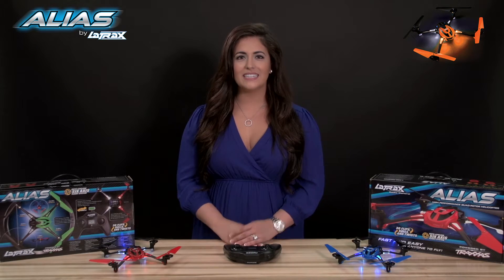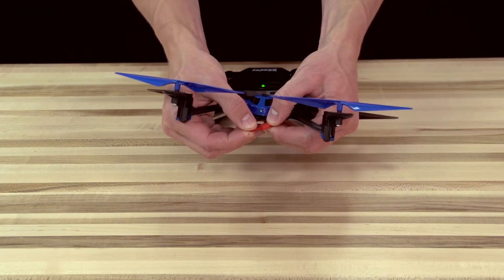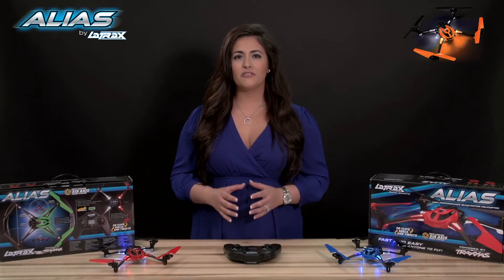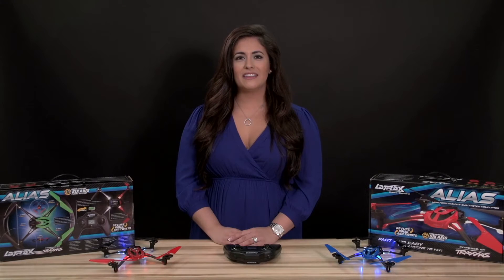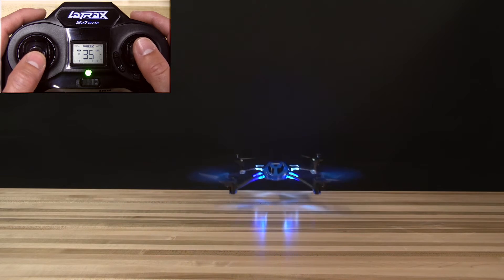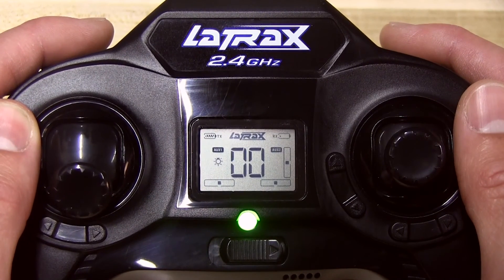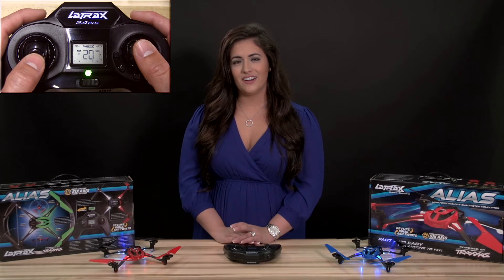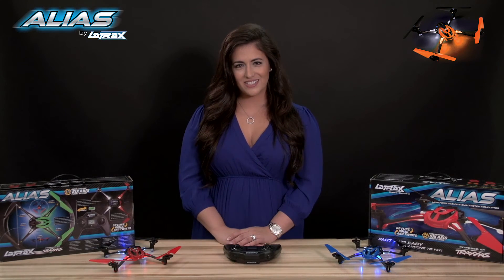LaTrax Alias - Episode 6 How to Arm Your Alias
How to arm your Alias quad-rotor helicopter.

When you first power on your transmitter and Alias, it is disarmed. This is indicated by double-blinking zeros on the LCD screen. To arm your Alias:

1. Move the throttle stick to full down position.
2. Click the throttle stick by quickly pressing and releasing. When your Alias arms, you will hear two rising tones and the throttle percentage will appear on the LCD screen.
3. Now you can fly your Alias by gently pushing the throttle stick forward until the model begins to lift off. Note: when the Alias is left idle for more than 5 seconds, it will automatically disarm. This is indicated by two falling tones and double-blinking zeros on the LCD screen.
4. To fly again, simply click the throttle stick to arm, then push the throttle stick forward to take off.

Note: When arming, do NOT hold the throttle stick down, as you will enter the setting menu if you hold it down for more than 2 seconds. Simply "click" the throttle stick to arm, by quickly pressing and releasing.

/playlist?list=PLs3P2DCdHWmFm4oWSefT0KQXVV_AIdQBX